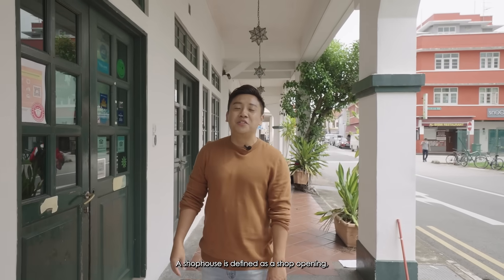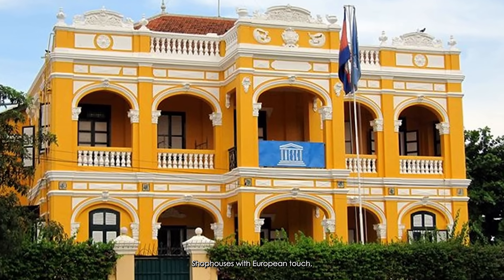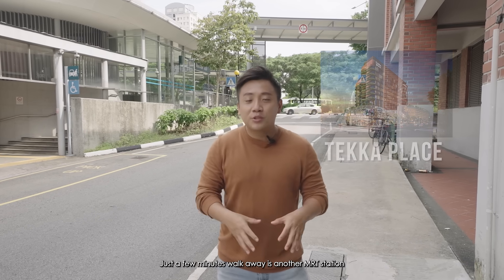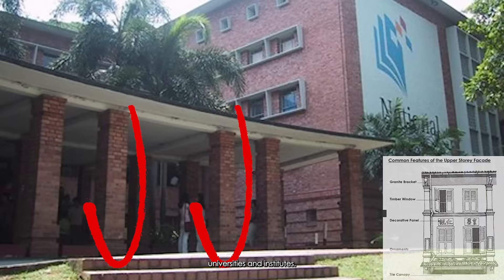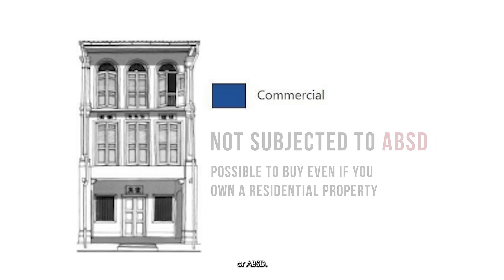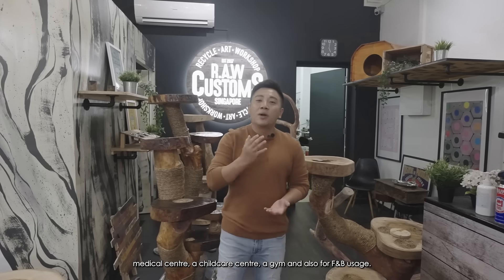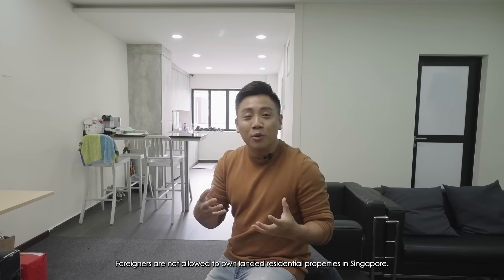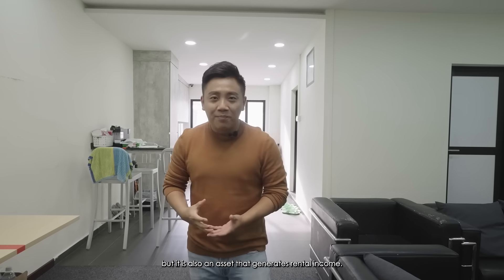A look into Singapore's Conservation Shophouse in little India - Perak road.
Due to their scarcity and historical value, shophouses are a sought-after asset class by HNWIs and family offices, which offers stability during economic uncertainty. According to Knight Frank, the year 2021 was exceptional for the shophouse market. Investor interest for shophouses as a defensive asset class soared during the pandemic, much like what was observed for residential properties. And the recent imposition of cooling measures could lead to some more spillover demand into the shophouse market, as commercially zoned shophouses remain unaffected by the latest government measures. Conservation shophouses provide tenants with cheaper premises than strata units and large malls and guarantee landlords a quality product with a stable, strong capital appreciation.

ERG is an independent real estate group operating within the umbrella of Propnex Realty Pte Ltd.

TIME CHAPTERS
0:00 - Introduction
0:30 - What is a shophouse?
0:43  - URA Shophouse allowable use
0:53 - History of shophouses
1:20 - How many shophouses in Singapore?
1:35 - Architectural Design of Singapore's shophouses
2:01 - Shophouse Styles
2:10 - Location of Little India Conservation Area
2:24 - URA Master Plan
2:40 - Location of Unit
2:55 - Characteristics of Shophouses
4:32 - Land zoning
5:07 - A look inside the shophouse unit ( Level 1)
6:27 - A look inside the shophouse unit (level 2)
7:09 - Attic space
7:41 - Why shophouse is a unique asset class in Singapore.